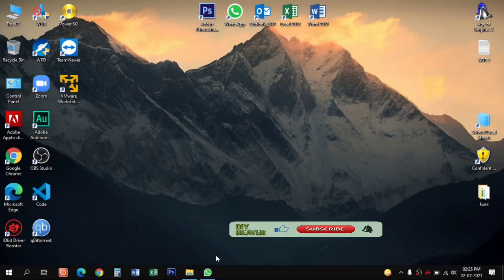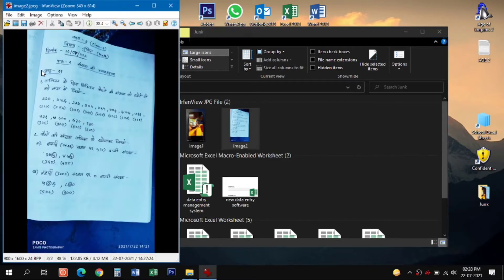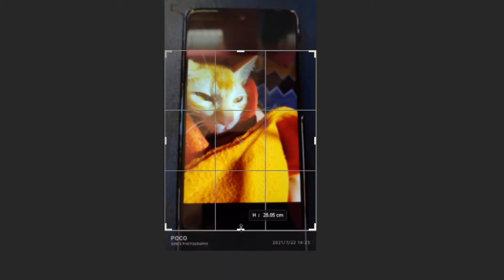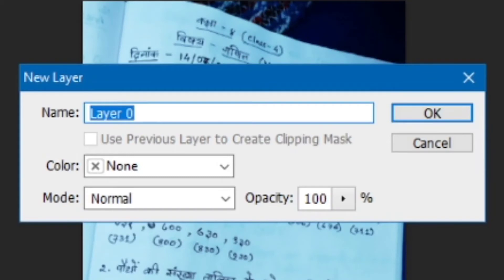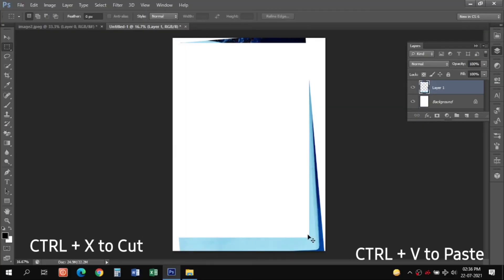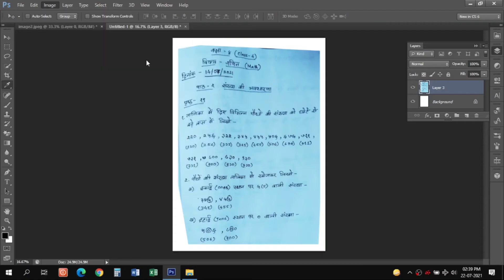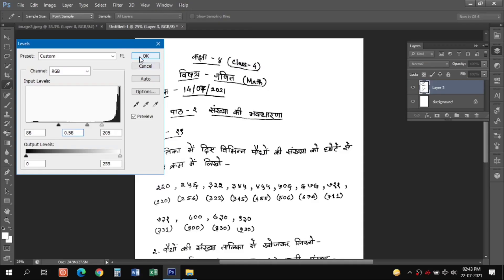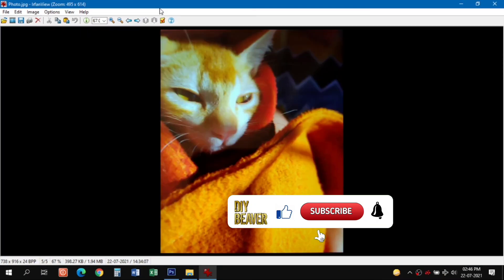DIY|| How to edit Poorly sent images via WhatsApp in Photoshop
This video describes how to edit poor quality images downloaded from WhatsApp in Photoshop and save in JPEG and PDF formats.

Here I'm showing you WhatsApp desktop application for Windows 10.